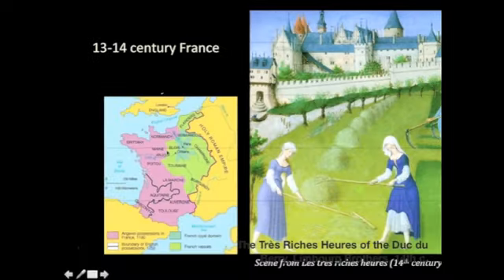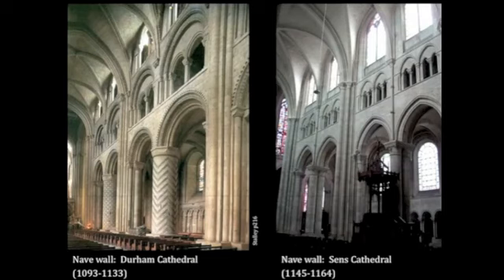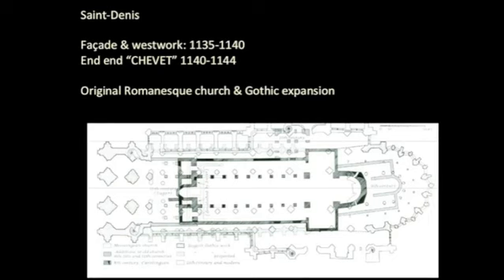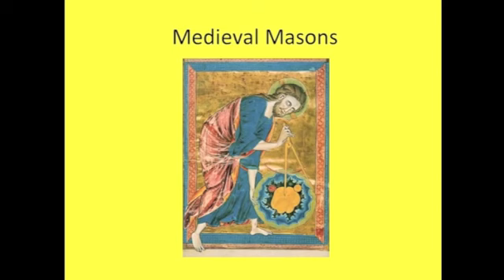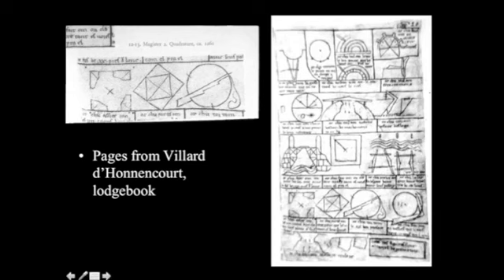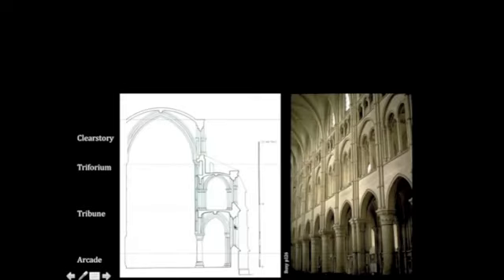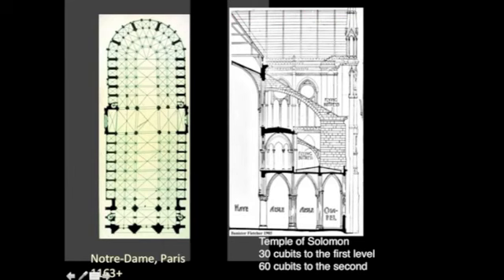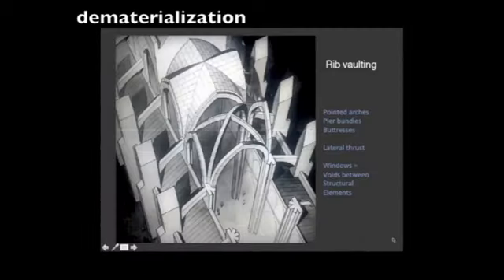History of Arch Lecture 15 Gothic Architecture Part 1 Early French Gothic